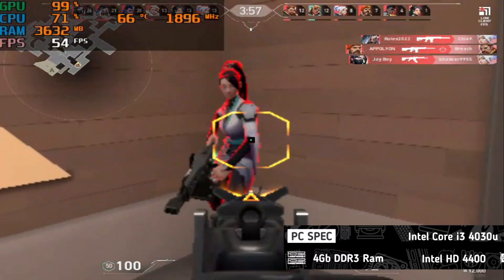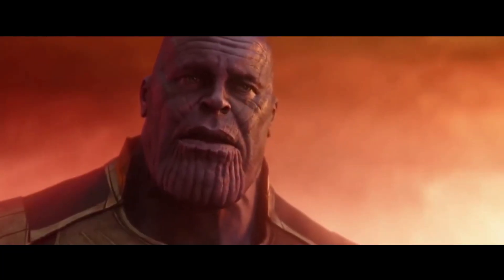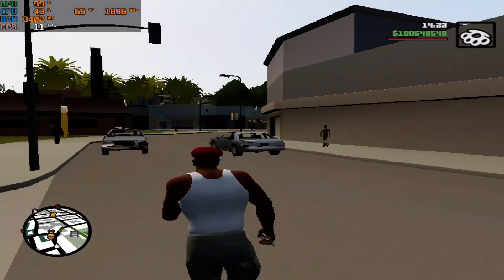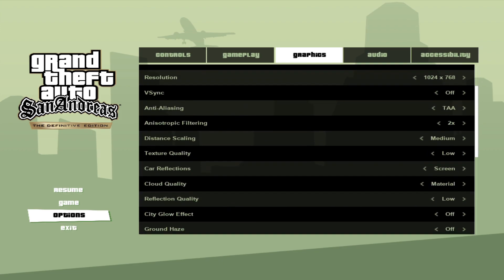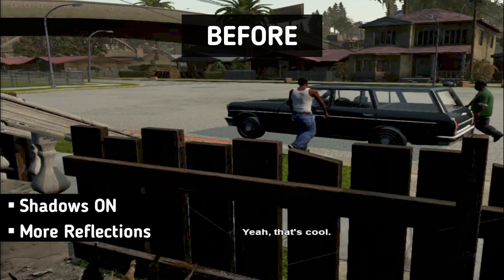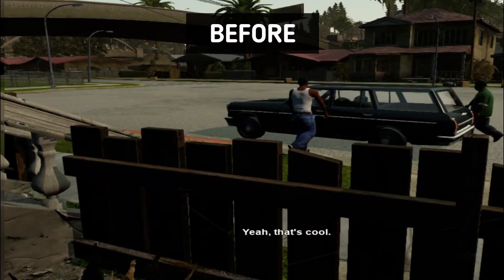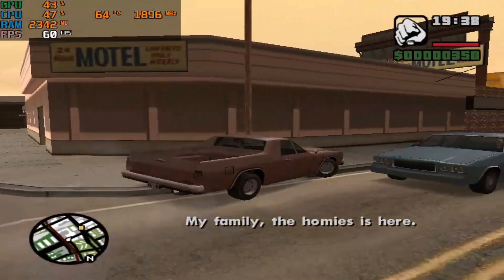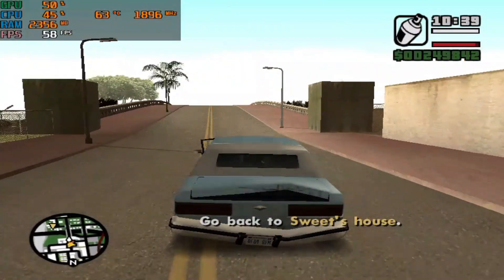GTA San Andreas Definitive Edition Lag Fix Low End PC - Config File For Lowest Graphics Setting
How To Boost FPS and Increase Performance in GTA SA Definitive Edition for low end PC. Config file for lowest graphics setting

Config File Links

💻My Pc's spec:
4GB DDR3 RAM

gta sa definitive edition lag fix,
gta sa trilogy lag fix

Potato Authority